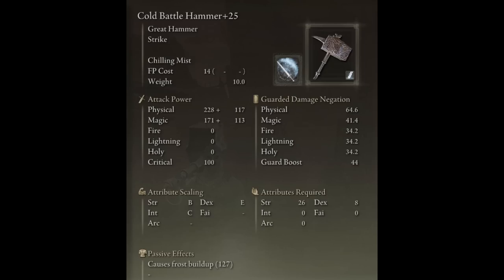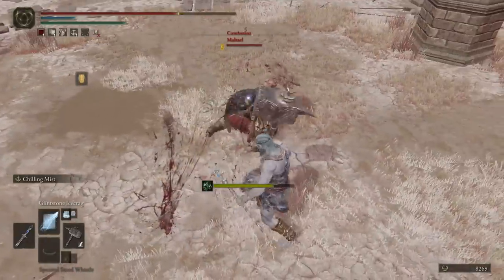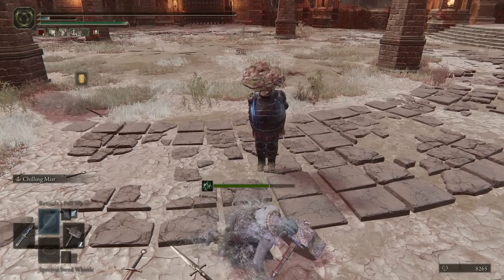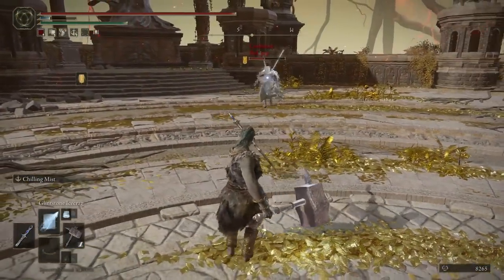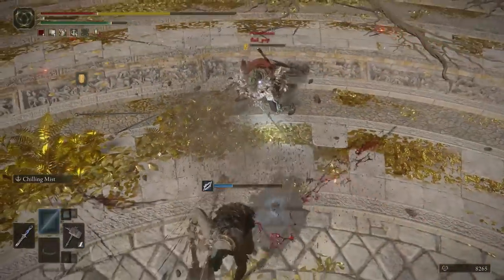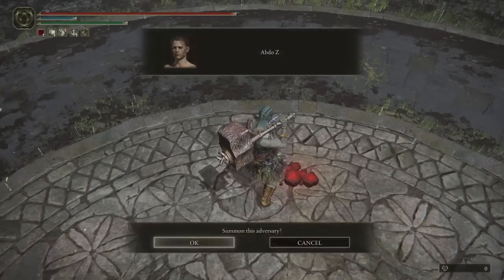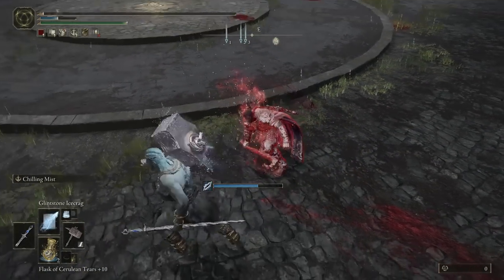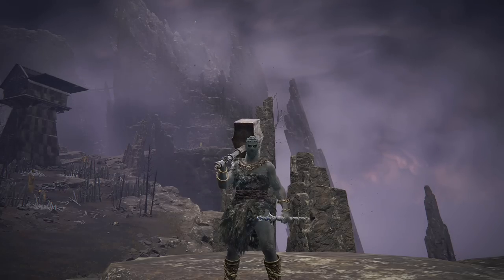This ICE GIANT BUILD will shiver your timbers (Elden Ring)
The Fire Giant's arch nemesis is here to freeze the Lands Between...